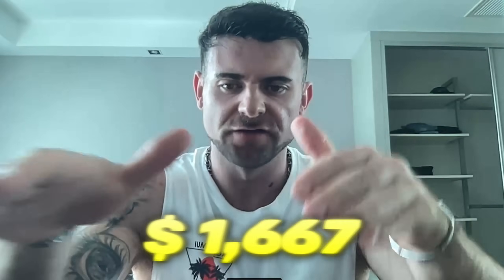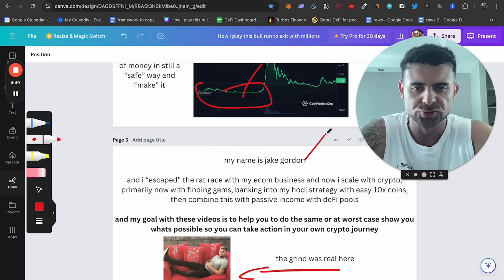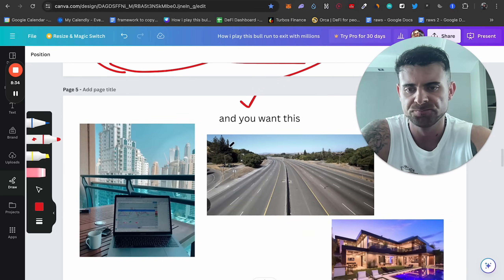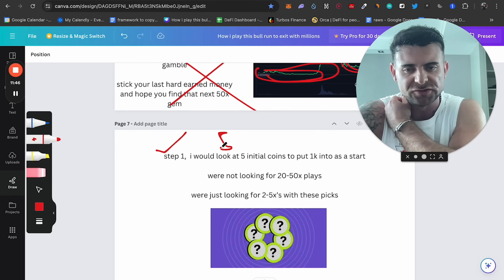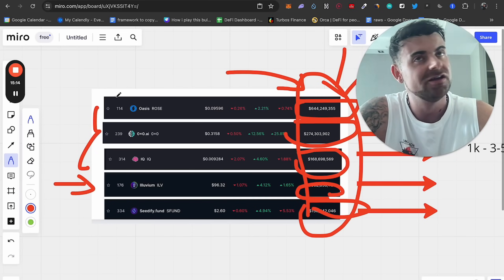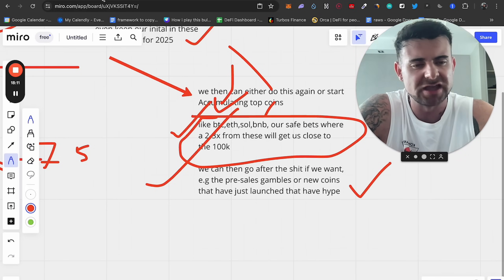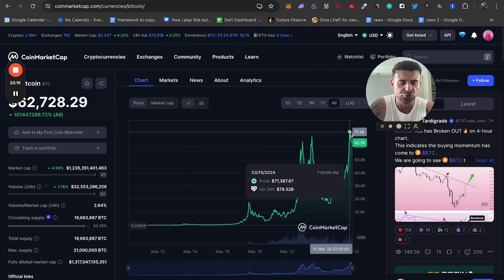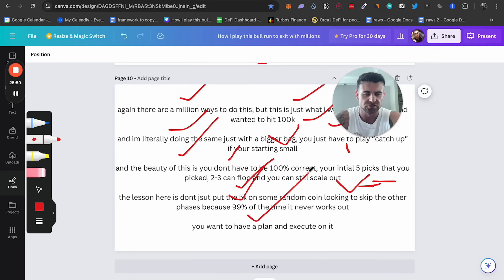The $5,000 to $100,000 Strategy with Crypto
✅ Grow Your Portfolio And Your Income In Only 4 Minutes